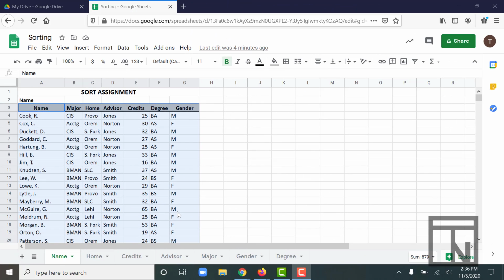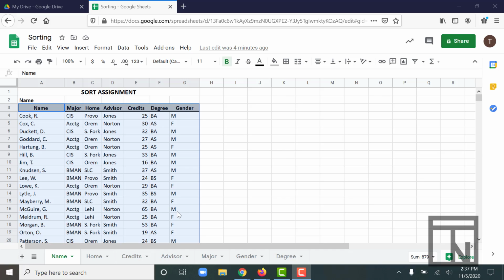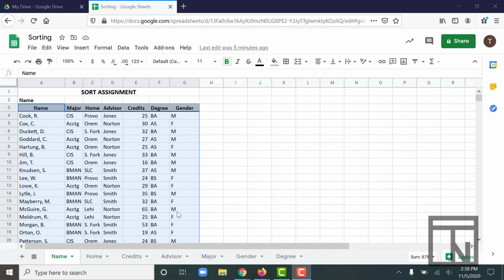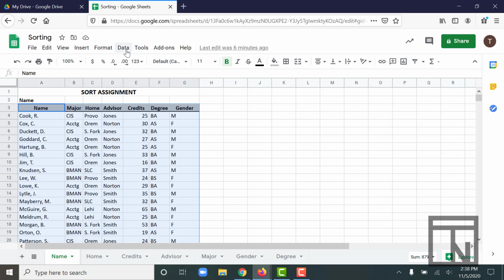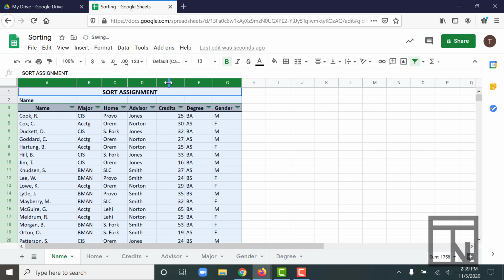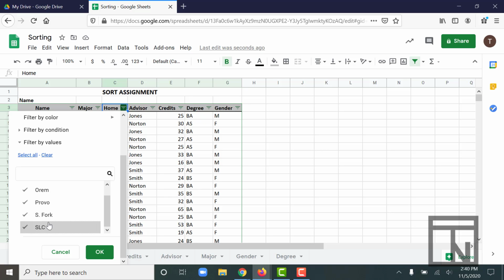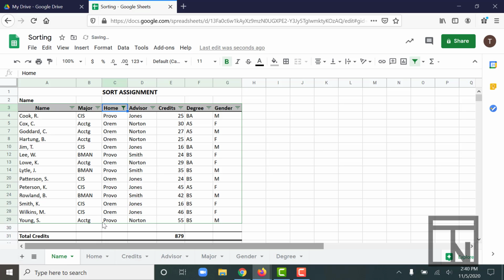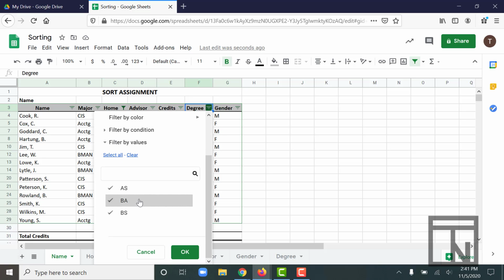Filtering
Filtering a list allows you temporarily remove unwanted data to analyze data, understand the information, and find what you are looking for.

In this video, you will learn the different ways Google Sheets can filter data to make the information more organized and easier to read.

This video was created in relation to the Utah State CTE standards for the Business Office Specialist High School course. Specifically, this video prepares students to complete Strand 2, Standard 3: Customize formatting and layout options within a workbook/worksheet.